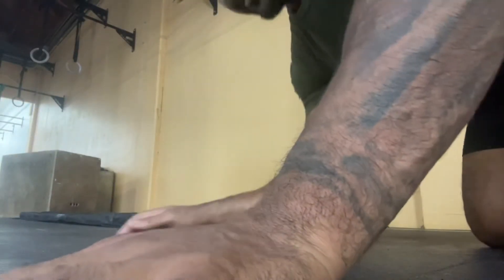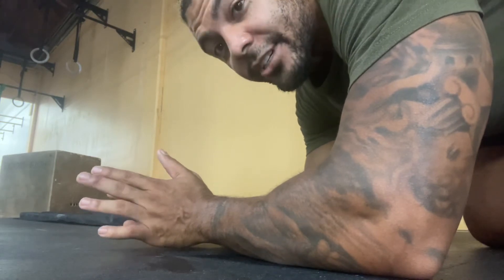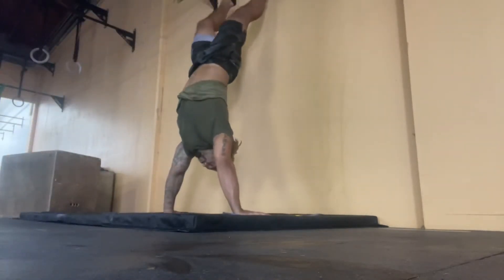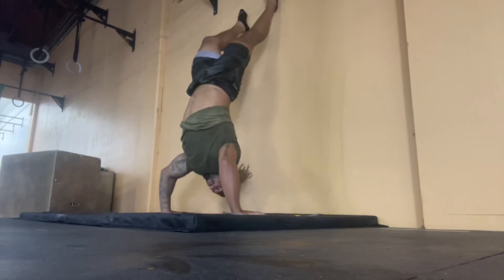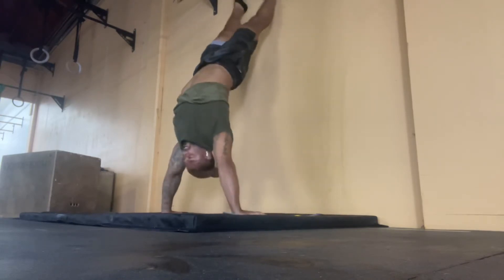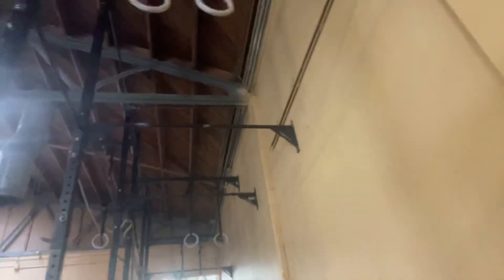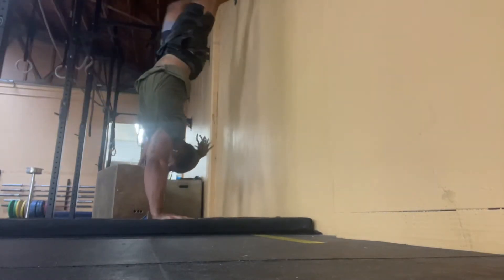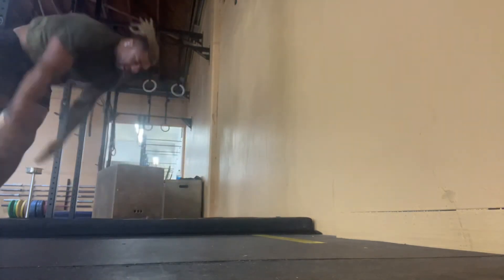Coaching Tips (Strict HSPU)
5 Sets of Tempo hspu
3 Seconds Down - Hold 1 Second at bottom - Drive through

Hands in the Squares “Standard”
36” by 24”